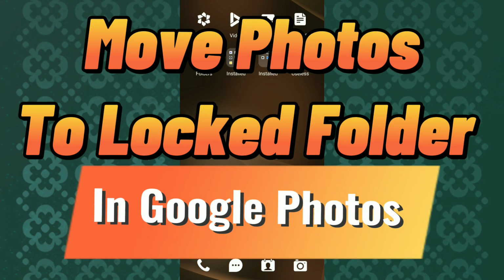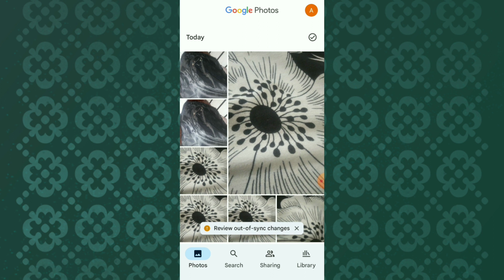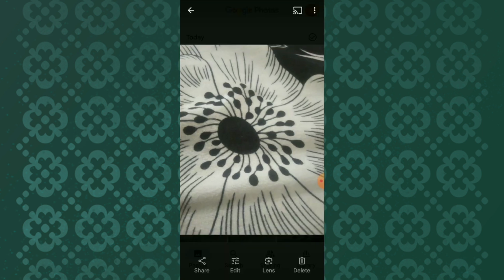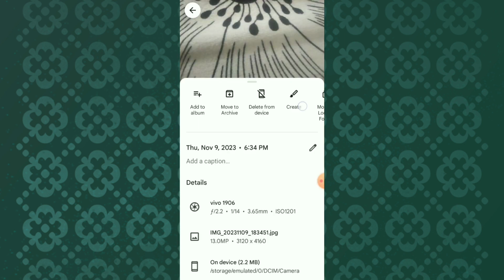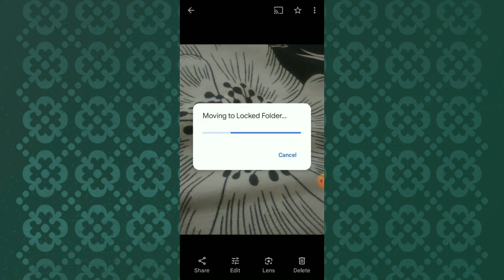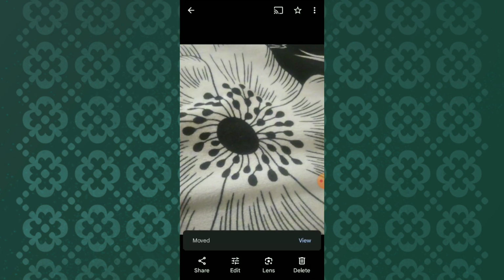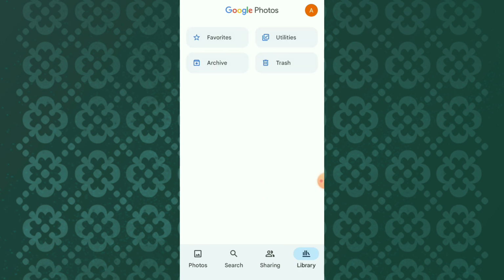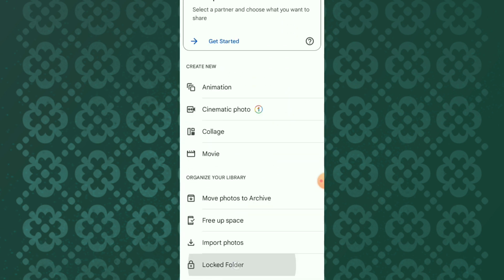How to Move Photos to Locked Folder in Google Photos (2024)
Securely Move Your Pictures to a Locked Folder in Google Photos - Easy Steps and Tips for Safekeeping

In this tutorial, we will show you how to move your photos to a locked folder in Google Photos to keep them safe and secure. We will guide you through the easy steps to create a locked folder and transfer your pictures into it. You will also learn some tips on how to manage your photos efficiently and keep them organized. By following our instructions, you can have peace of mind knowing that your precious memories are protected.

 Queries Solved:
 How to create a locked folder in Google Photos,
how to move photos to a locked folder,
how to keep photos safe.